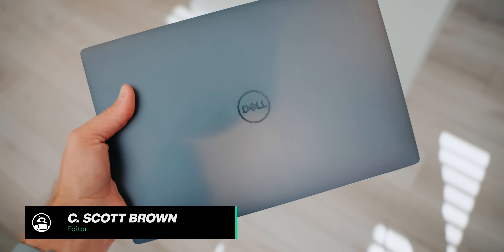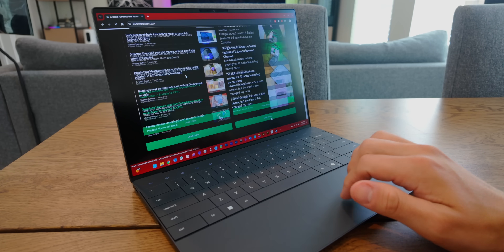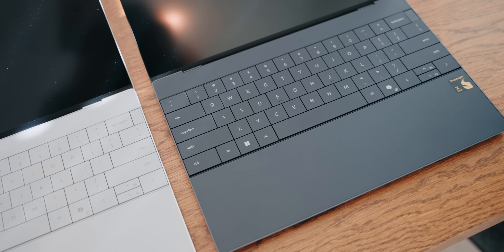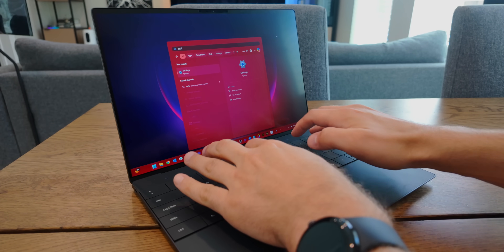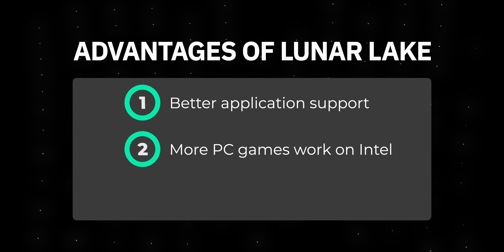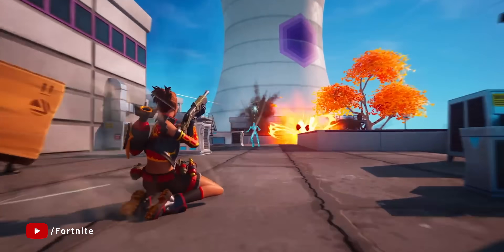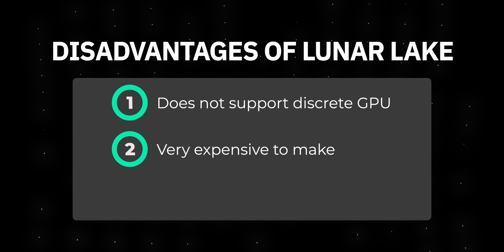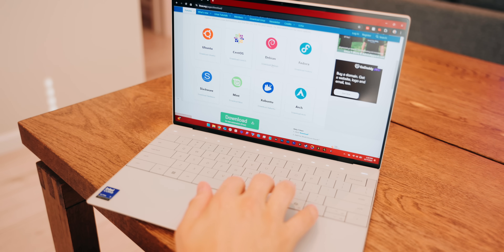Should you buy a Snapdragon X Elite OR Lunar Lake laptop!? The DEFINITIVE answer!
If you’re in the market for a Windows laptop, you have two new processors to look at, both of which are VERY different. I have two Dell laptops that are almost identical, aside from the processor, making them the perfect machines to compare what it’s like using a Qualcomm Snapdragon X Elite chip on the Arm version of Windows and using an Intel Core Ultra 7 (2nd Series) chip on the x86 version of Windows. If you’re stuck between these two chips, I now have the definitive answer for which one you should go for!

00:00 - Which Windows chip is the BEST?
00:31 - Snapdragon X Elite summary
01:26 - Lunar Lake summary
02:09 - Using Dell laptops to compare
02:37 - Similarities between chips
05:01 - Lunar Lake advantages
06:45 - Lunar Lake disadvantages
08:33 - Don't buy EITHER chip if...
10:09 - Snapdragon vs Lunar Lake: DEFINITIVE answer!
10:42 - The Windows war rages on